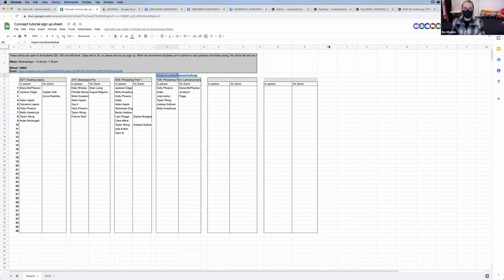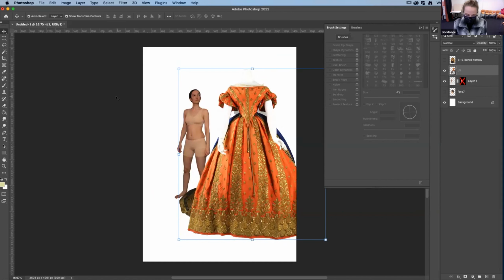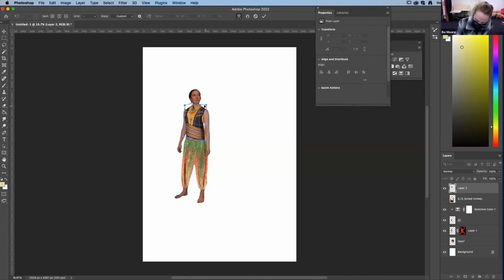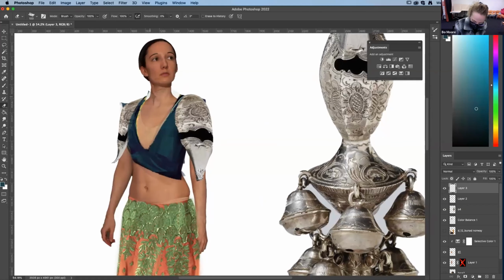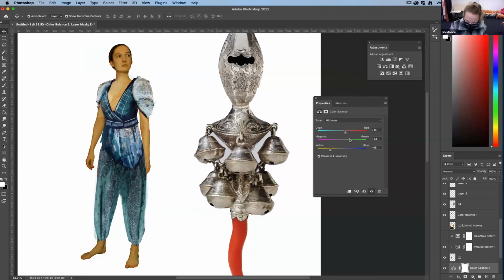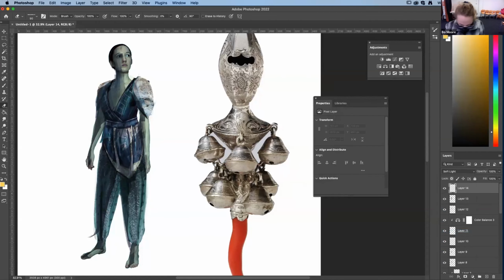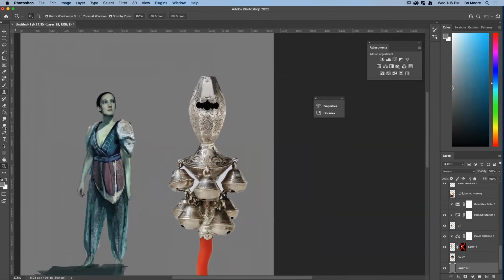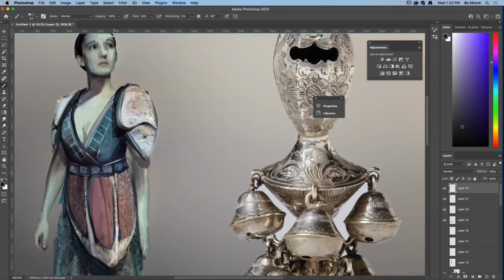Bo Photocomping techniques 2022